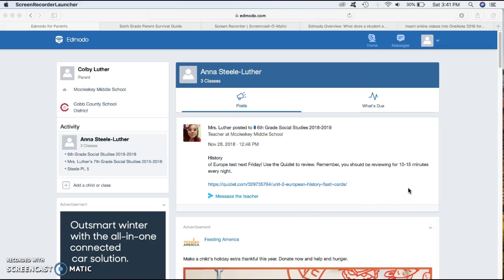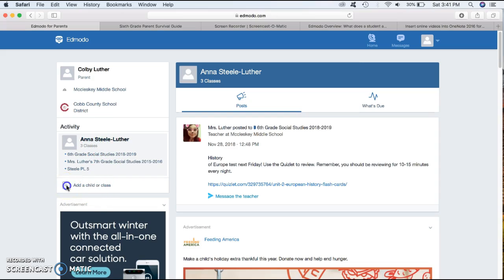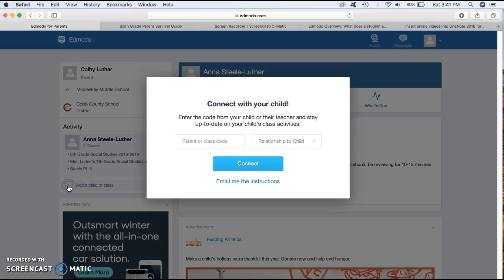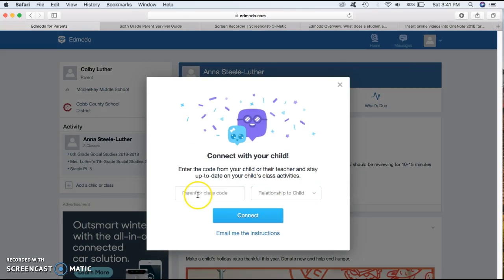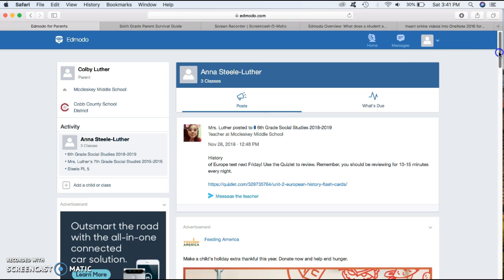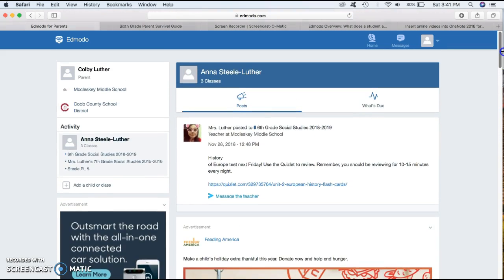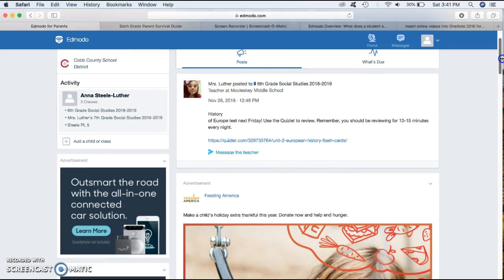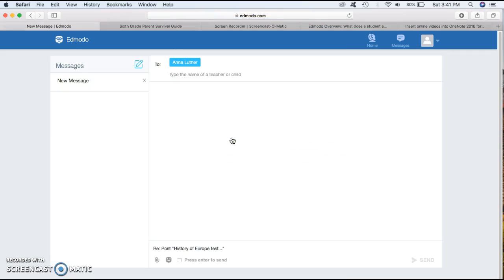Edmodo Parent Account Overview